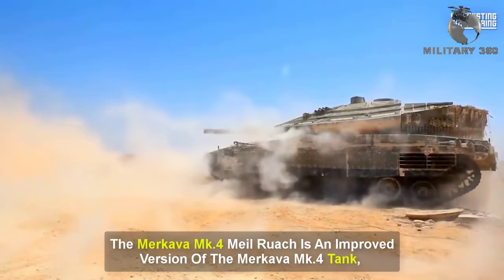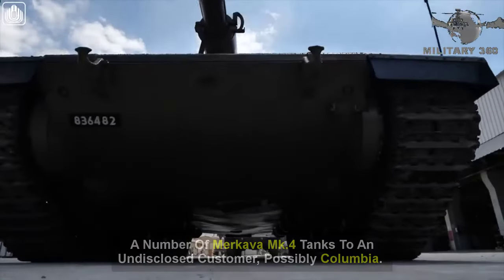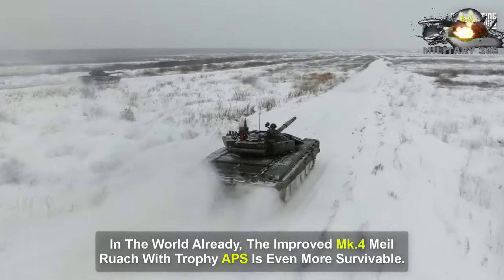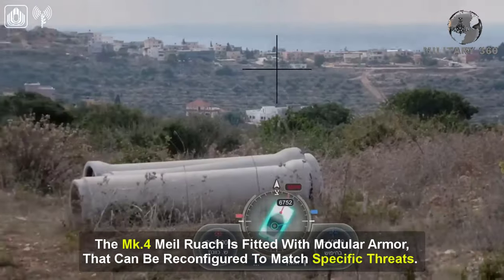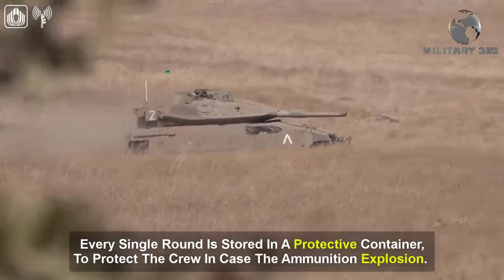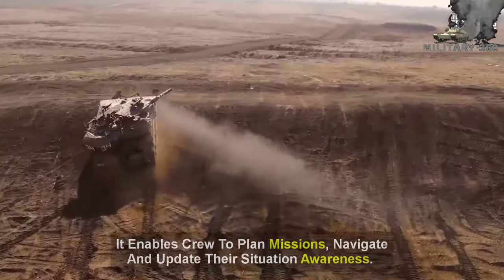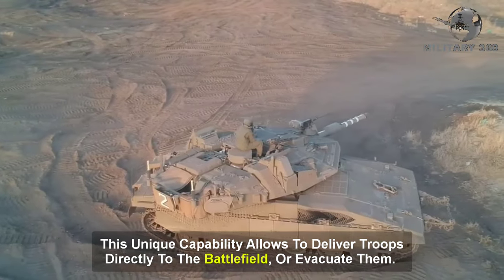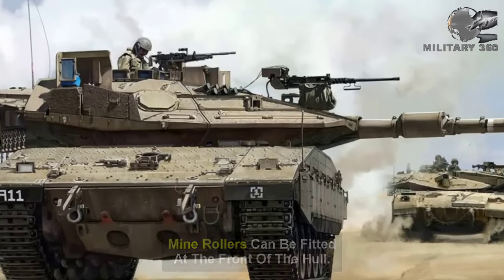Israel’s Merkava Tank in Action | Why All Enemies Fears Israel’s Merkava Tank | Military 360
The Merkava Mk.4 Meil Ruach Is An Improved Version Of The Merkava Mk.4 Tank, Equipped With Trophy Active Protection System (APS). Sometimes This Tank Is Referred As The Merkava Mk.4 Baz, Or Merkava Mk.4M Windbreaker. The Main Goal Was To Improve Protection Of The Merkava Mk.4 Tanks Against Advanced Anti-Tank Guided Missiles, Fitted With Tandem HEAT Warheads. Production Of This Tank Began In 2009. The First Brigade Equipped With These Improved Merkava Mk.4 Tanks Was Declared Operational In 2011. In 2014 It Has Been Reported, That Israel Will Export. A Number Of Merkava Mk.4 Tanks To An Undisclosed Customer, Possibly Columbia. However It Is Unknown Whether These Will Be Fitted With Trophy Active Protection System. currently The Merkava Mk.4 Meil Ruach Is One Of The Best Main Battle Tanks In The World. The Trophy Is An Israeli-Developed Hard-Kill Protection System For Armored Vehicles. It Detects And Intercepts Incoming Anti-Tank Rockets And Anti-Tank Guided Missiles .By Firing A Shotgun-Like Blast Within A Few Meters Of The Tank. The Trophy Destroys Incoming Rockets And Missiles Before These Have A Chance Of Hitting The Tank.

ANTI-PIRACY WARNING
This content's Copyright is solely owned by Military 360. Legal action will be taken against those who violate the copyright of the material.

Military360, Military 360, Military Power